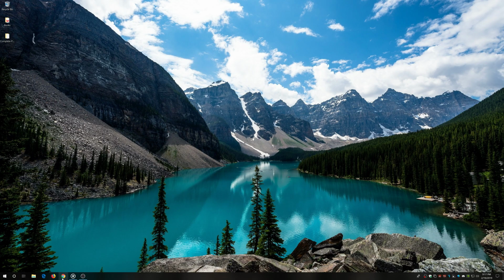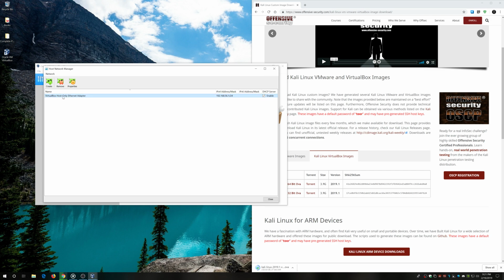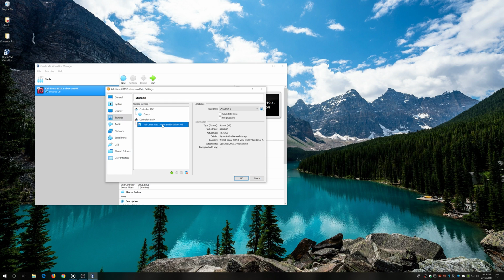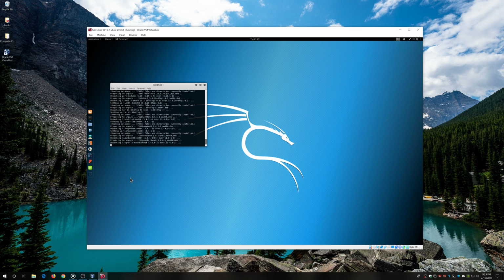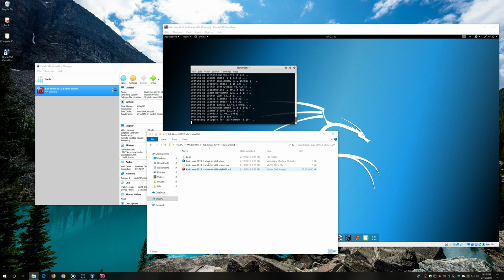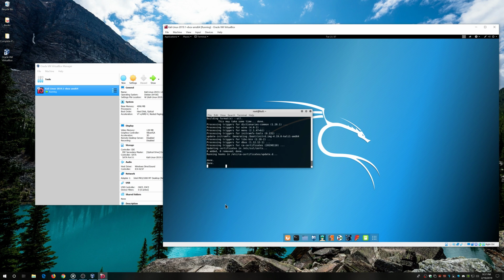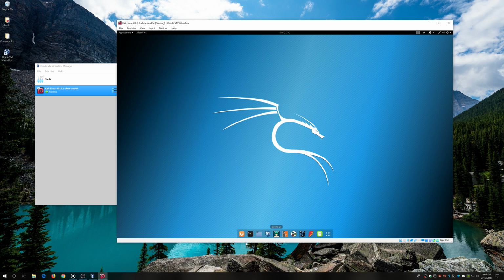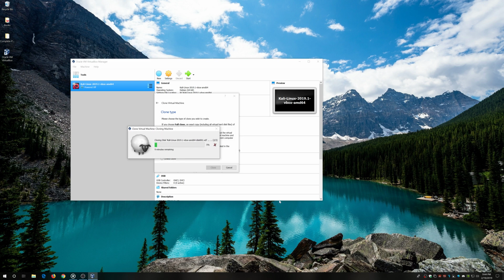Kali Linux VM install and configure Virtualbox 2019 4K!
I get asked all the time how to install Kali linux...

If you guys have some ideas for other videos please leave a comment in the section below!